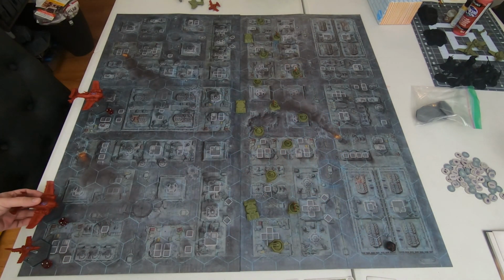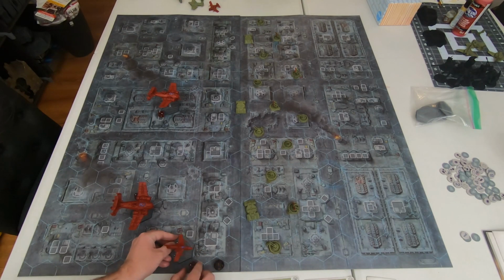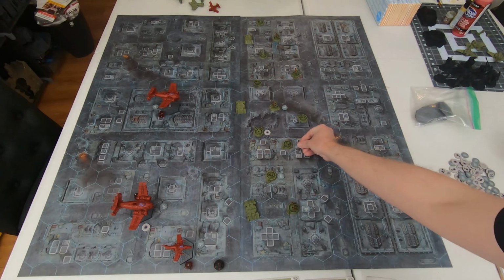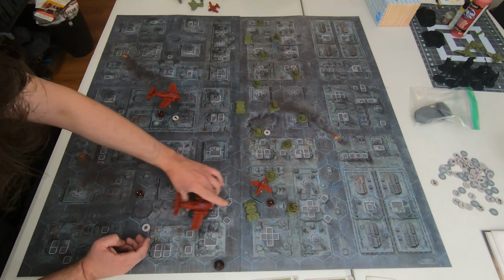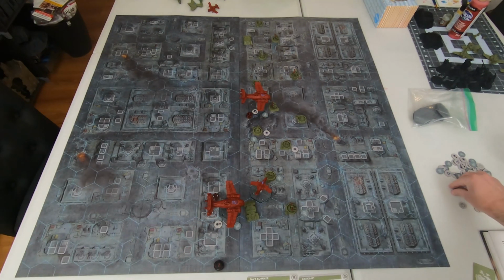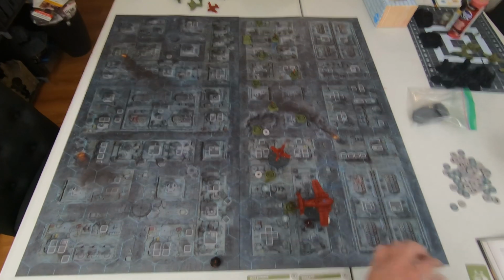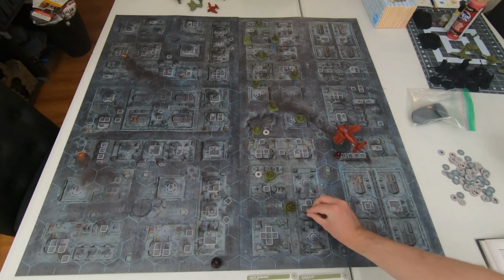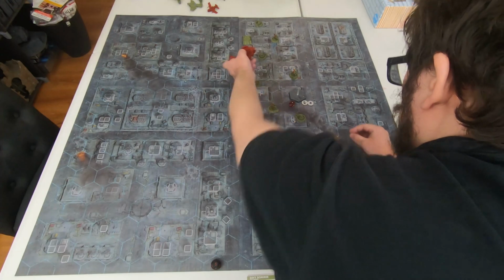Eavy Bomber force - Warhammer 40K: Aeronautica Imperialis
With the release of the Eavy bomber, I tried out a home ruled scenario to test out some of the bombing capabilities.

Team Orks:
2x Eavy bombers loaded with two big bombs, 1x daka jet with two rokits

Team Imperium:
8x hydras, 4 manticores